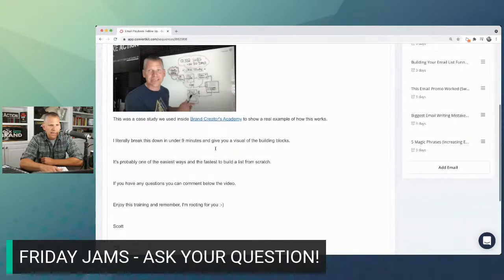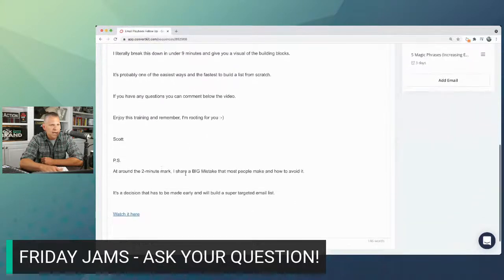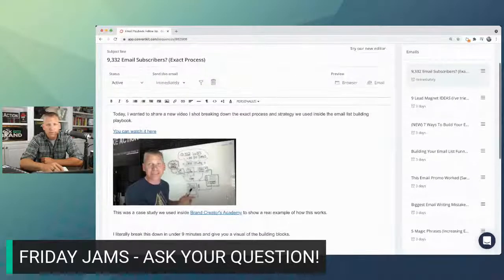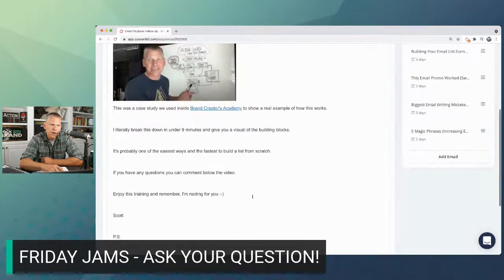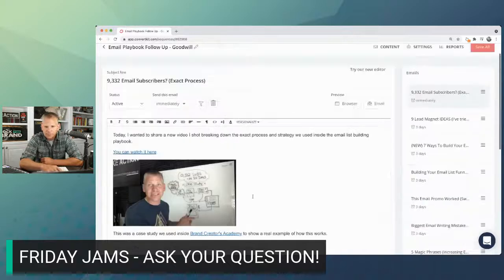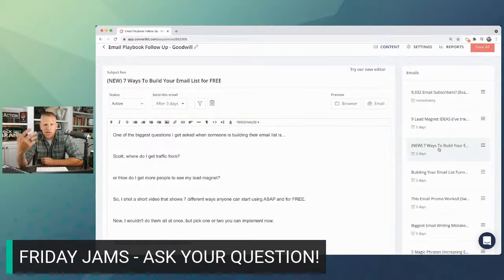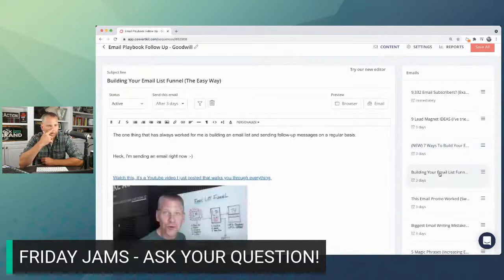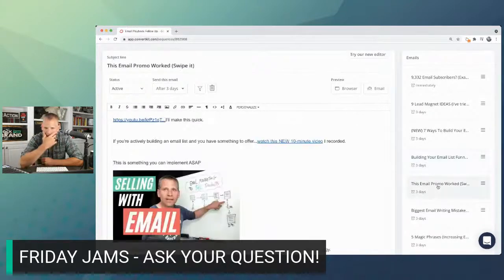How To Write A Perfect Email Sequence For NEW Subscribers? - Friday Jam Session #236